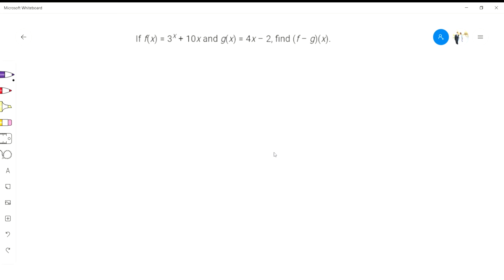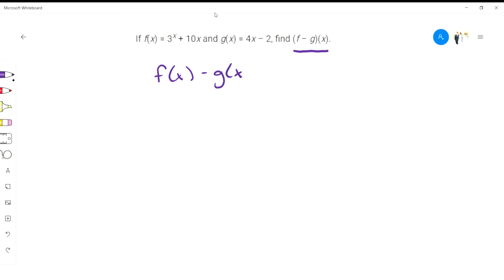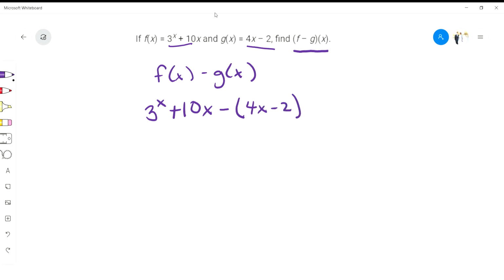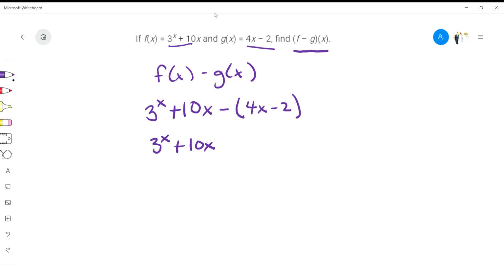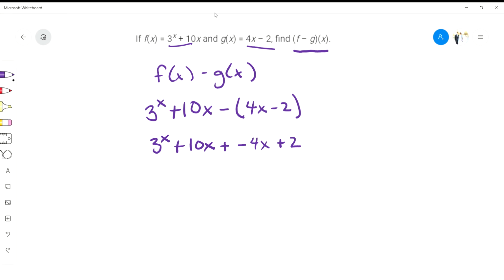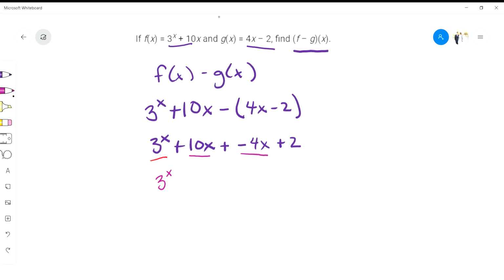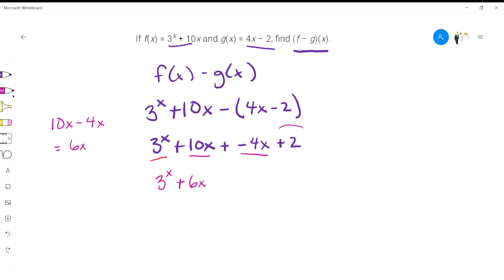Subtracting functions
Need homwork help? Stuck wondering what to do when faced with Subtraction? Look no further! Mrs. Fritzen can help!